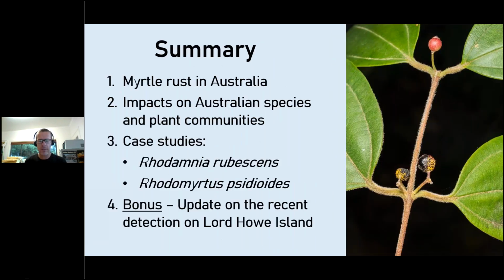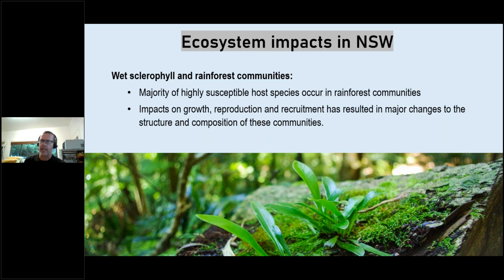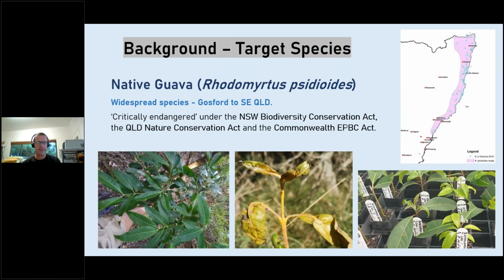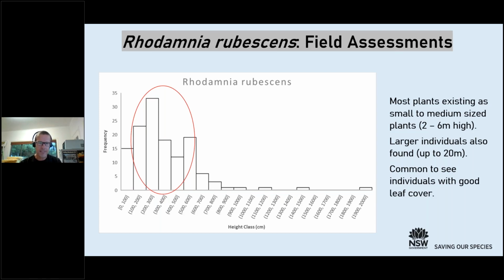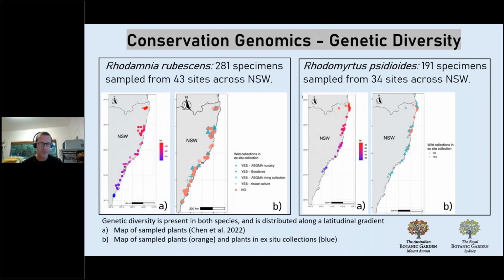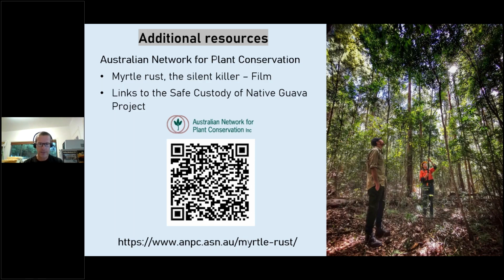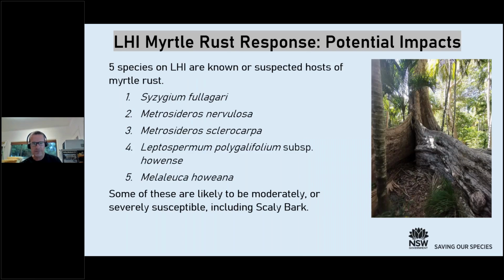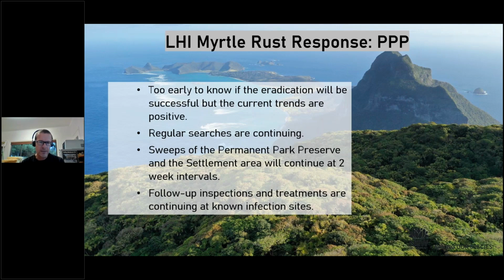Beyond Myrtle Rust - Understanding and managing impacts with a focus on long-term conservation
Following detection in New South Wales (NSW) in 2010, myrtle rust has now established across much of Australia’s east coast. The disease has led to the rapid decline of several species and its effects are now modifying entire ecosystems. In 2019, two previously widespread and common species, Rhodomyrtus psidioides and Rhodamnia rubescens, were listed as critically endangered under the NSW Biodiversity Conservation Act. Two additional highly susceptible species – Lenwebbia sp. Main Range and Rhodamnia maideniana – have since been listed as well. All four species have effectively ceased recruitment due to the impact of myrtle rust infection.

The decline of these species and several other unlisted, but highly susceptible species, has resulted in entire ecosystems changing. Gaps in the canopy and the removal of the entire mid-storey is common in plant communities where multiple susceptible species co-occur. The impact of these changes on other species that rely on the floral and fruit resources that they provide is unknown.

Since listing, staff from the NSW Saving our Species program, the Australian Botanic Gardens Mt Annan, the Australian Network for Plant Conservation, and the Royal Botanic Gardens Sydney have been working together to understand disease impacts and implement recovery actions. Join us to hear Craig Stehn talk about this comprehensive response.  Actions have focused on genetic studies, field surveys, germplasm collection and the establishment of ex situ collections. The project now aims to identify and establish rust resistant lineages, if these exist, and then to reinforce and reintroduce these into the wild populations.